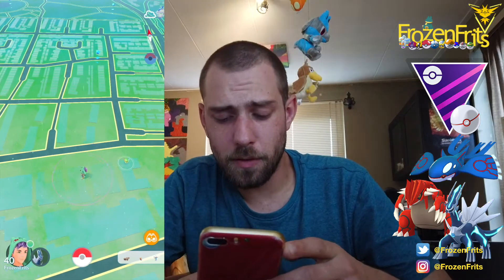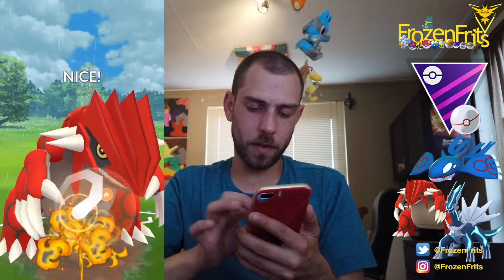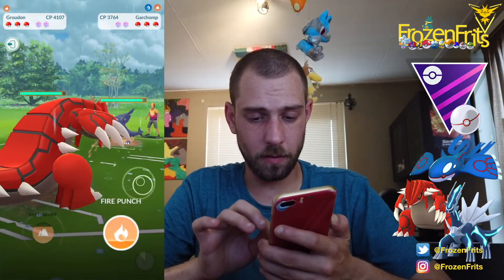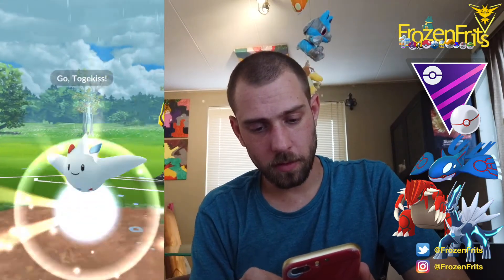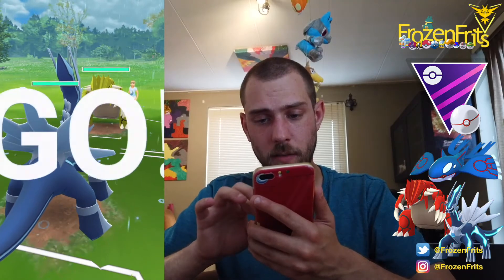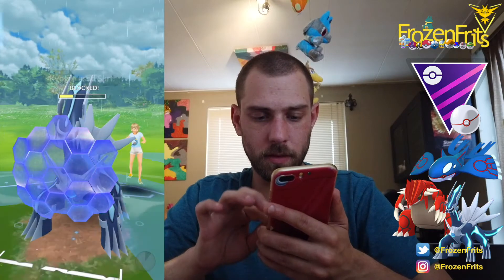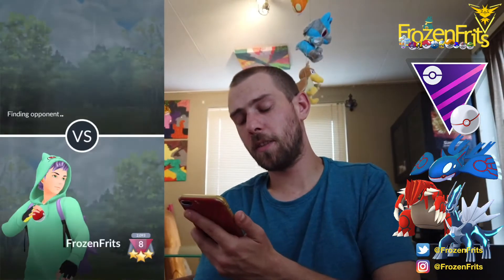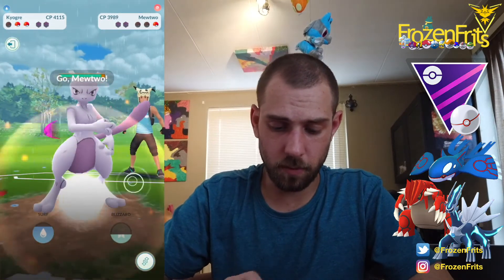Groudon In The Master League - Pokémon Go Battle League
Today We Are Going To Take A Look At Groudon In The Master League With His Buddy Kyogre And Dialga In The Lead As Best Buddy.
Dialga With Dragon Breath, Iron Head, Thunder
Groudon With Mud Shot, Earthquake, Fire Punch
Kyogre With Waterfall, Surf, Blizzard